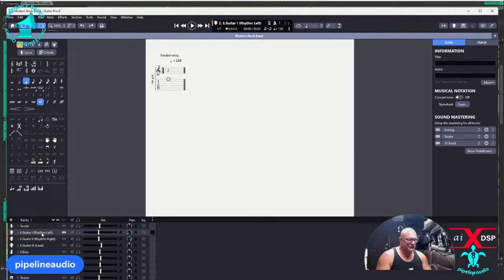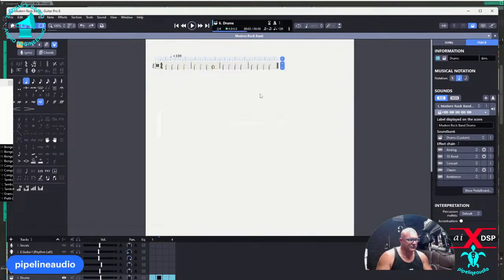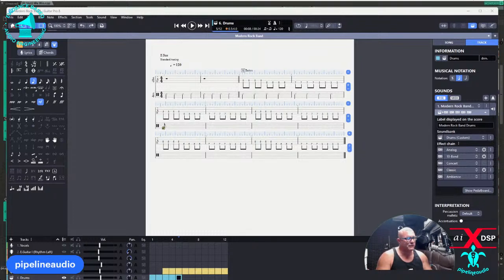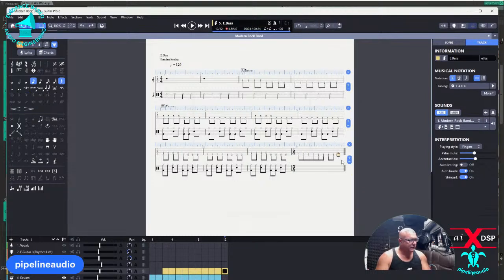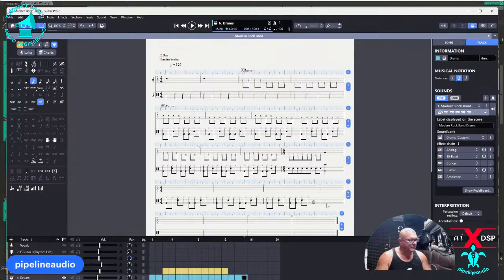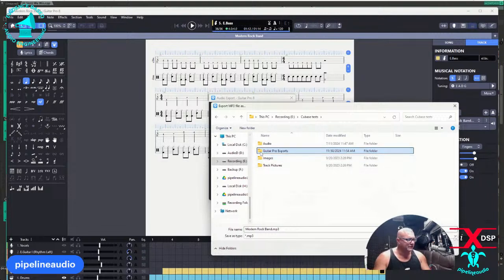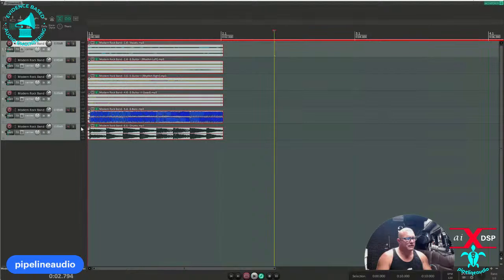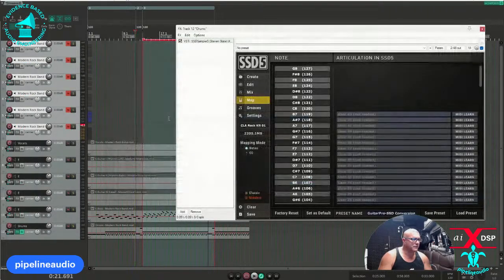Tempo mapping/Session Info in Guitar Pro - Save PILES of money in the studio